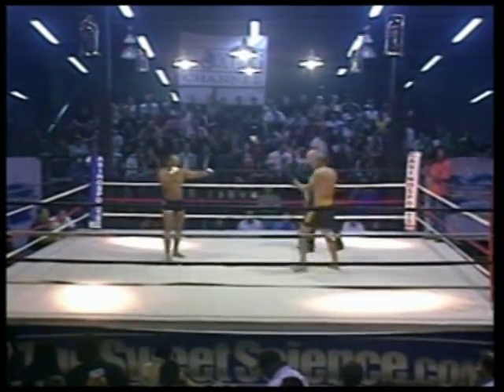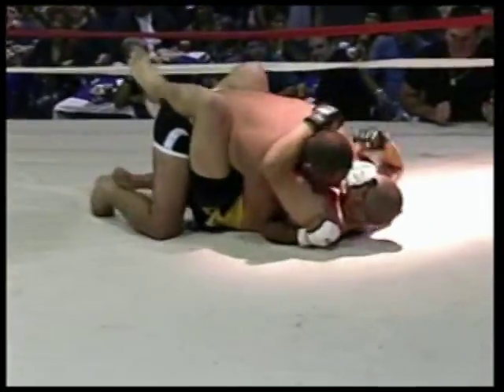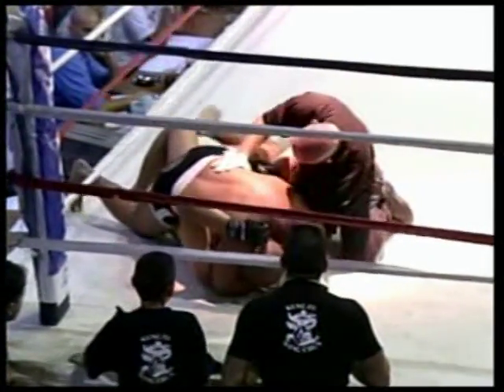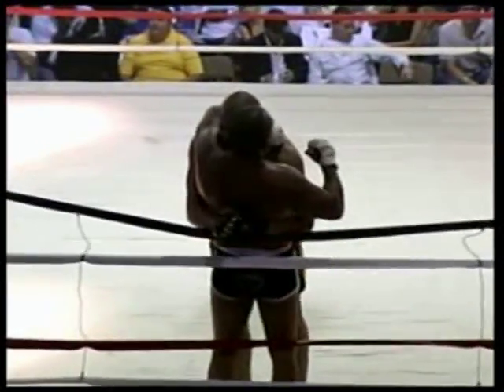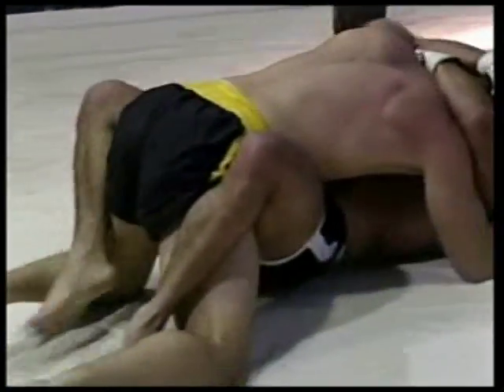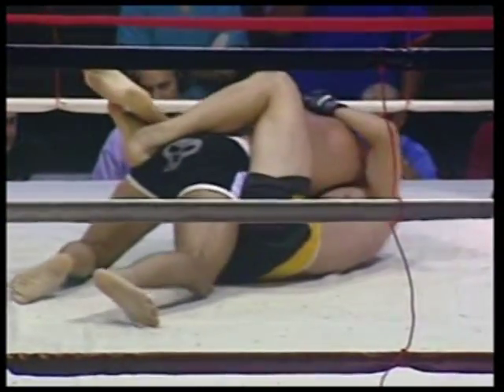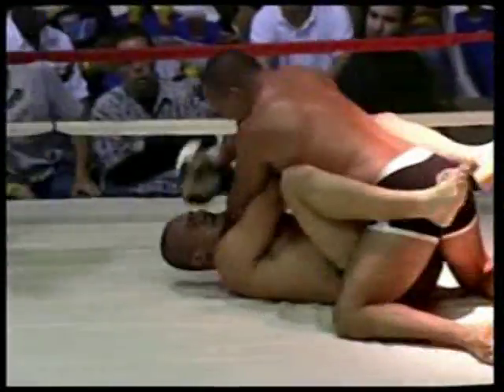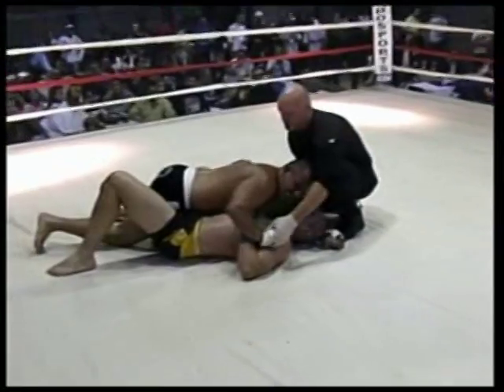Salizar Vs Loria - MMA Costa Rica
Ludwig Salizar 0-0 180lbs Vs Luis Loria 0-1 180lbs. May 20, 2006.